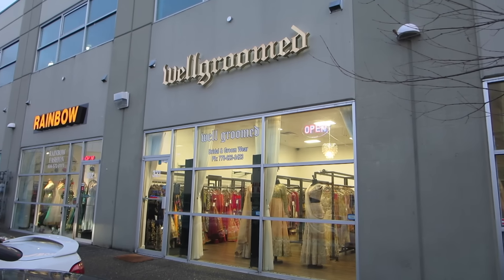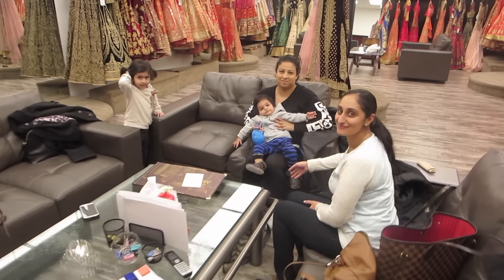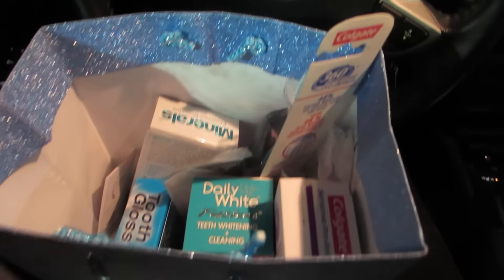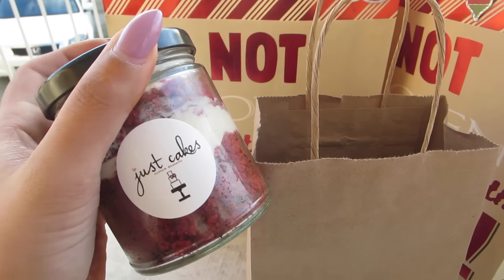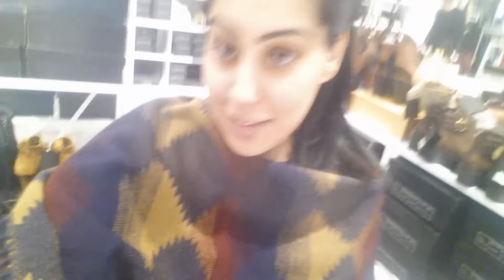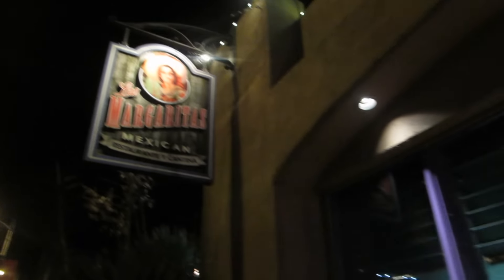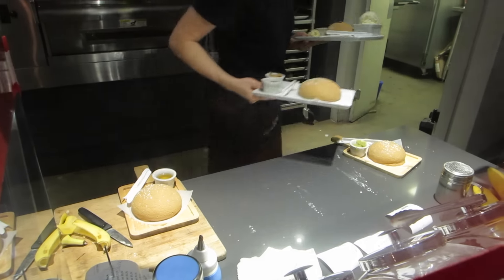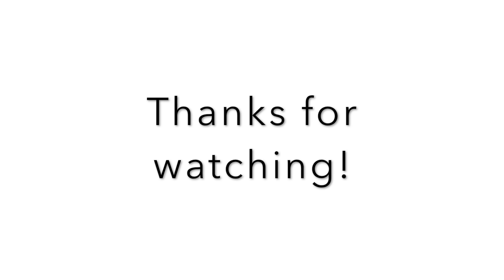VLOG | Say YES to the Lengha | keepingupwithmona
SAVE 25% on your teeth whitening just by mentioning my name :)